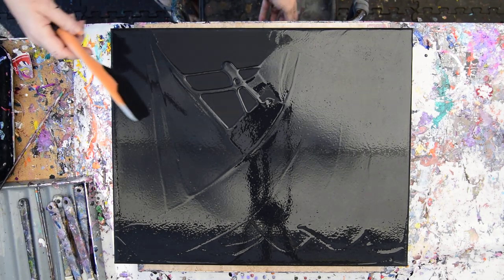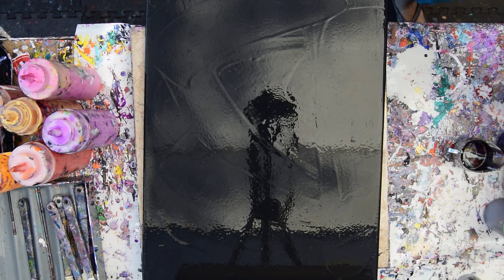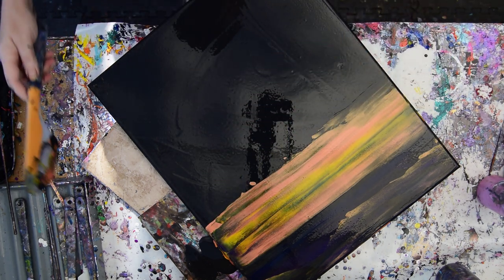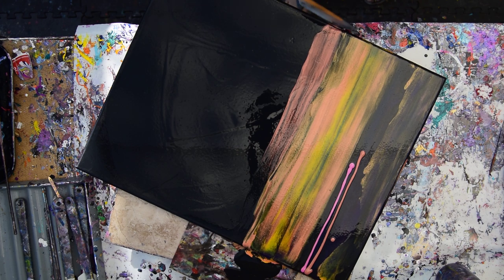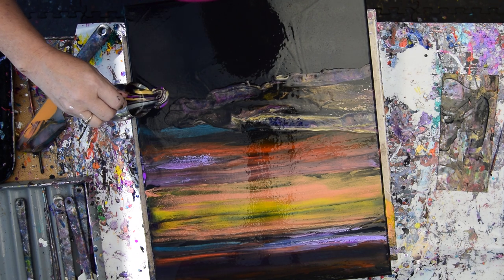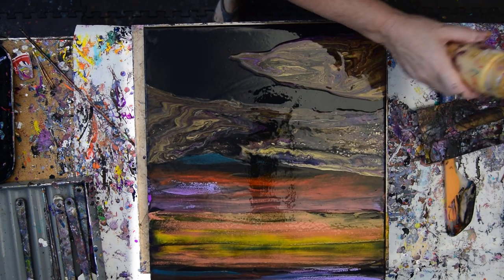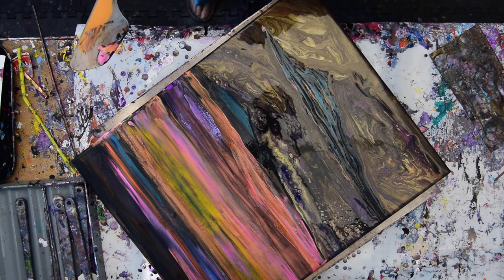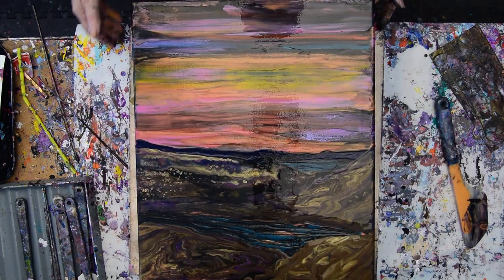Technicolor Sky Part 1 Desert With Black Enamels Fluid Acrylic Pouring#6574-1.06.20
I am using a 16 " x 20"  stretched canvas and I cover the surface with a base layer of black paint using a large silicone spatula. This layer will help me to flow or spread the colors added next. All the paints I use are acrylic paints mixed with additives to help them flow more easily. All my colors are stored and mixed in squeeze bottles for ease of use. I have a little bit of color leftover from another artwork and I will more colors to the small pour pitcher I will use to add areas of color to the canvas where I put the land portion of the composition. I begin with adding colorful stripes of color added from my squeeze bottle s and swiped into place using a large silicone spatula across the whole sky area until I feel I have enough coverage.
  I add some of the multiple colors from the pitcher to just one edge of the canvas in a puddle and tilt the canvas to spread the paint. I use a straw and blow into the mixture of colors to agitate the paint and potentially create patterns. I go to the other side of the canvas and repeat the same process , tilting the canvas to spread the new sections as I go. I use a  tiny edge catcher held against the section just added while I tilt. This allows me to throw the color pooled against the edge catcher back into the flowing paint. I use a bamboo skewer to make small adjustments. I decide the configuration of things looks enough like a riverscape to add colors on the dark areas mixed into the land portion of the composition to create a better impression of a river. I add paint across the horizon to enhance to look of mountains in the distance using the bamboo skewer to make small adjustments. I  use a propane torch cautiously passing it over the surface of the composition to release any air in the paint that might result in bubbles forming while the artwork dries or leaving pockmarks if left to pop on their own. Warming the paint will also often encourage patterns to emerge because the paint in combination with the Floetrol used in my pouring mix encourages cells to form.